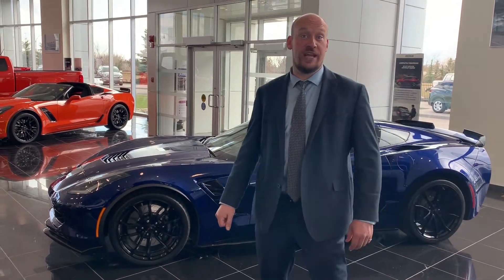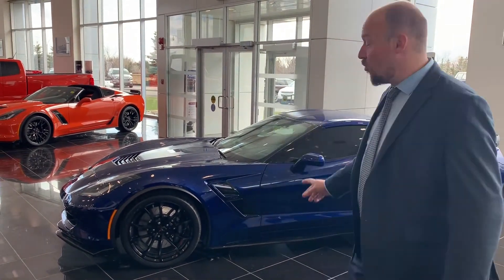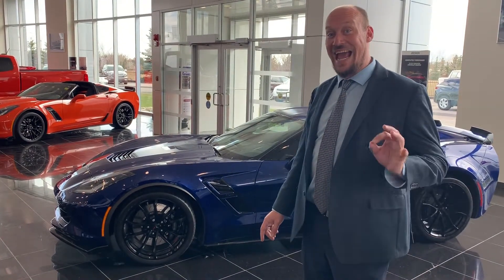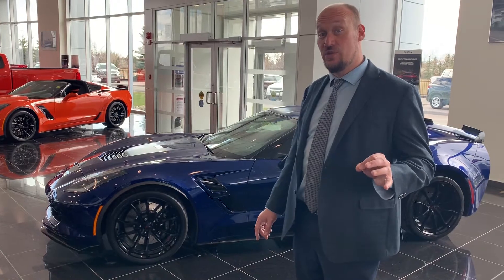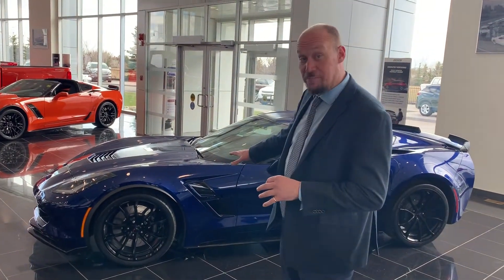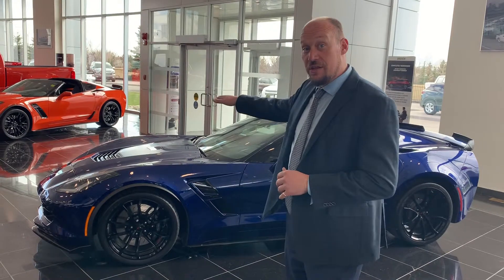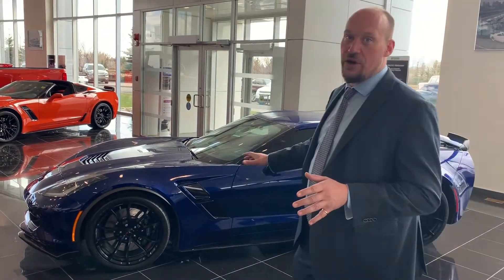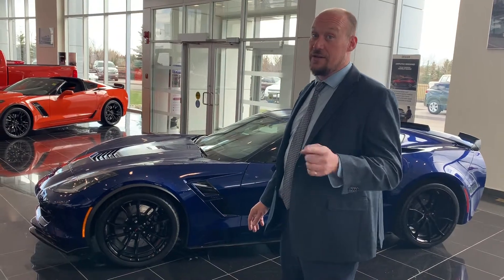3LT Grand Sport - 2019 Chevrolet Corvette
Check out this Admiral Blue Corvette!! We added our own flare to this one with the black our badges, tint, and the Ghost decals. Come fire it up at Northwest Calgary’s only GM store - Shaganappi GM!